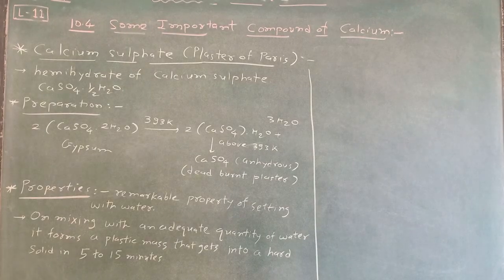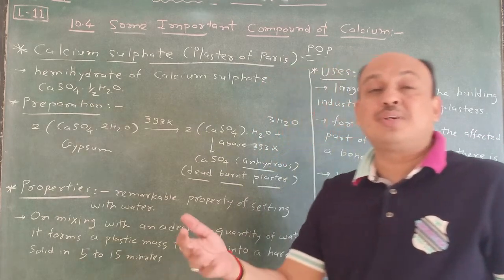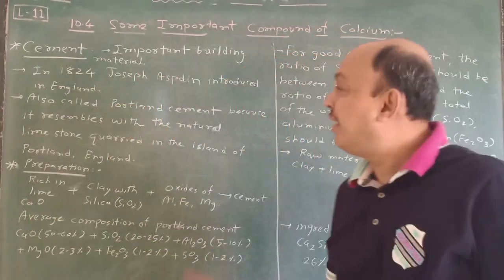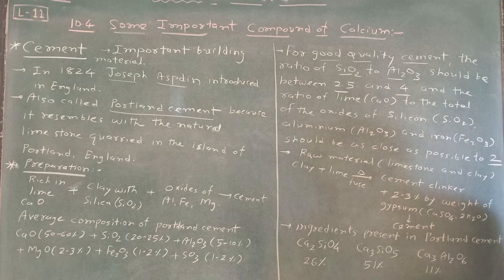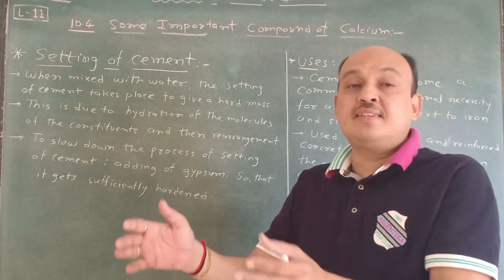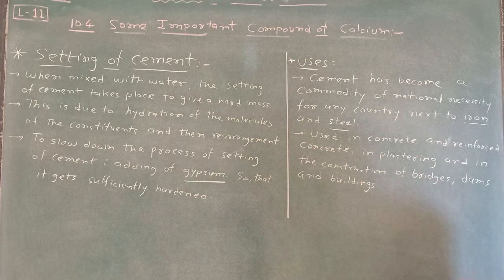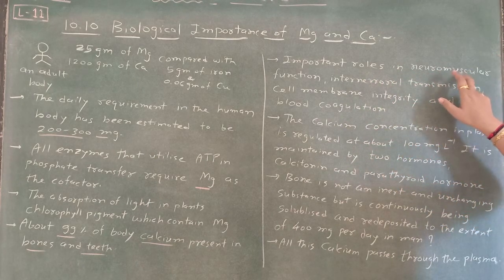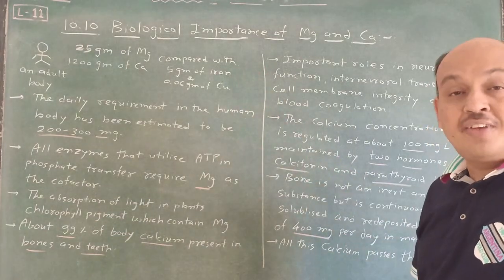CLASS 11 ENG MED CHEMISTRY | CH 10 THE S- BLOCKS ELEMENTS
PLASTER OF PARIS,CEMENT AND BIOLOGICAL IMPORTANCE OF MG AND CA